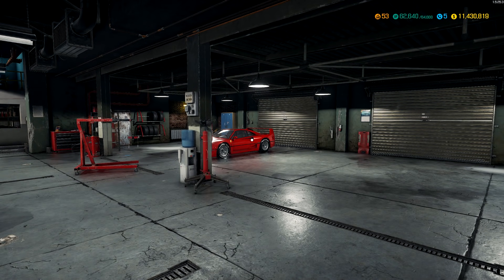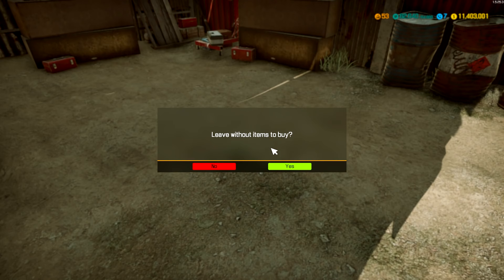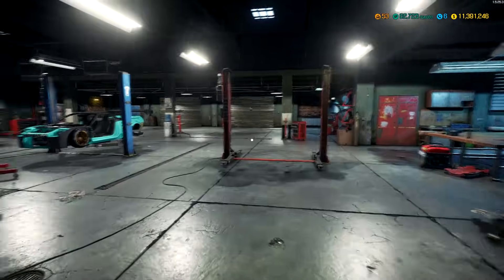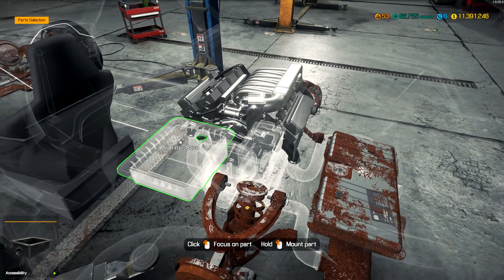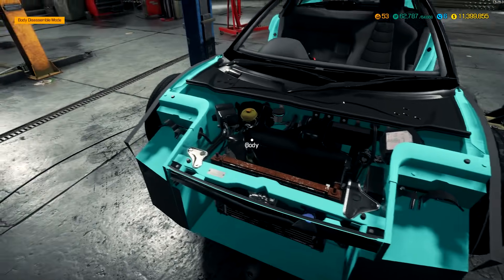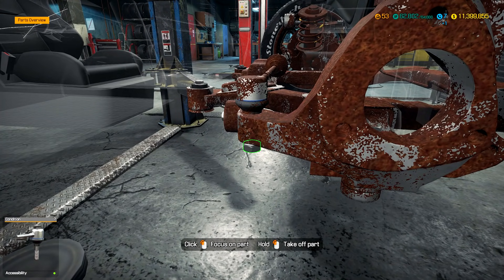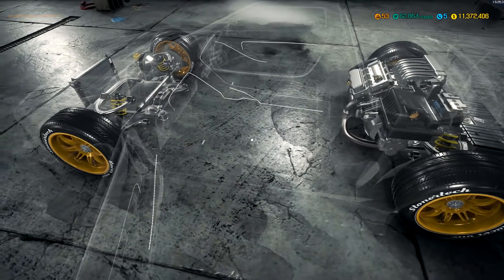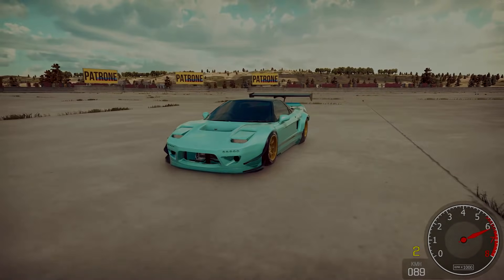Car Mechanic Simulator 2018 - Junkyard Rescue Honda NSX Rocket Bunny | Ep. 31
We are back in the Junkyard looking for some new project to build and I think I found the best one yet. We are building a gorgeous Honda NSX. Let me know what you think guys.